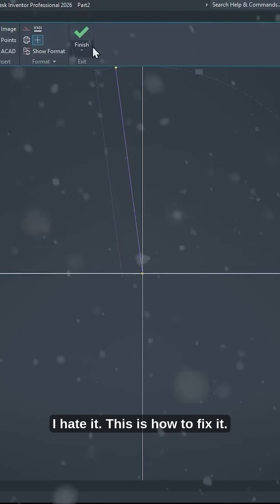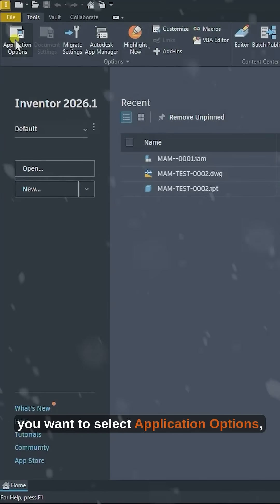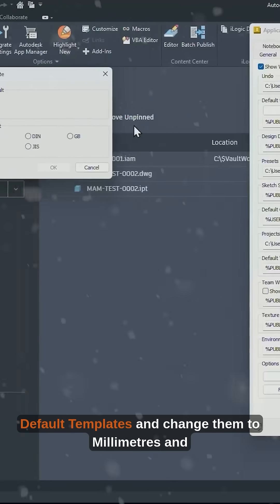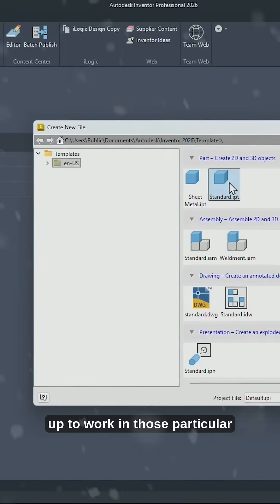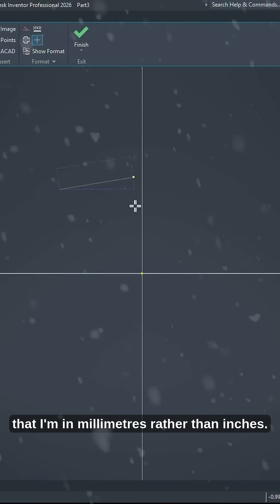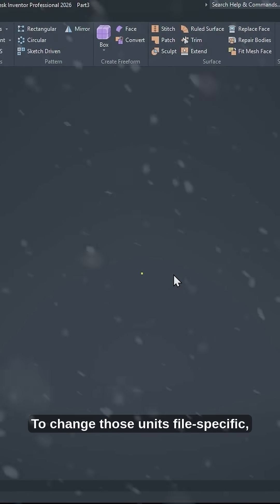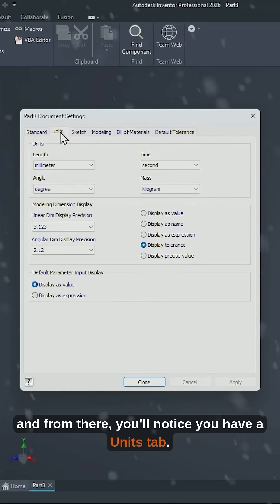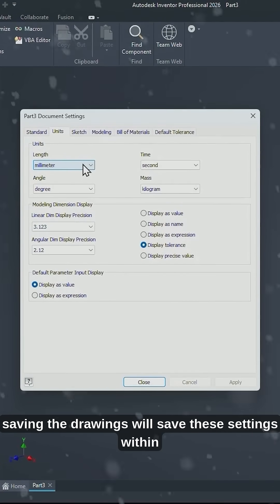CADvent Day 2 - Autodesk Inventor: Changing Units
Join us for day 2 of CADvent, where we look at how to change the units in Autodesk Inventor. We will post new Christmassy CAD based content every day from 1st – 24th December. Merry Christmas from Man and Machine